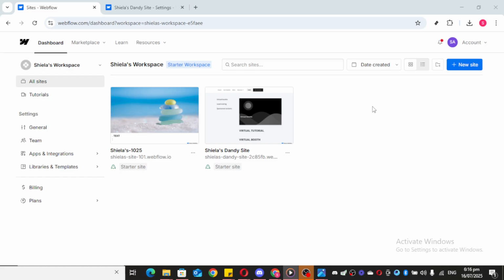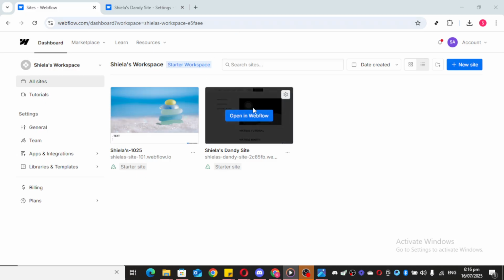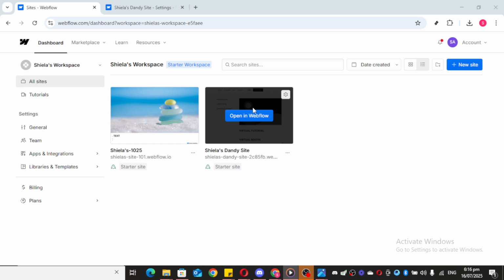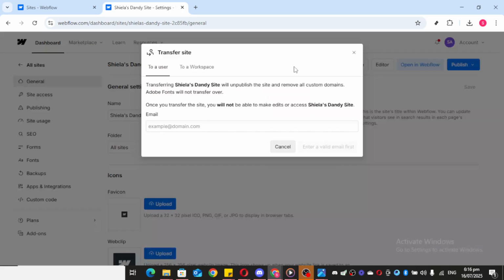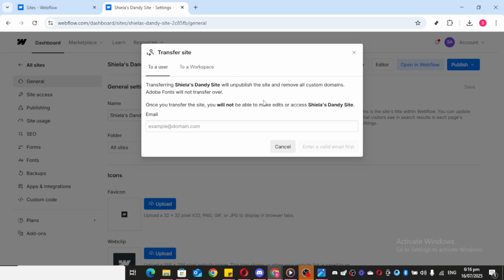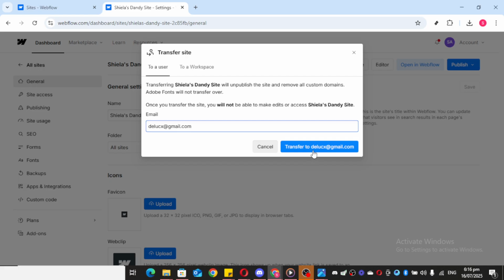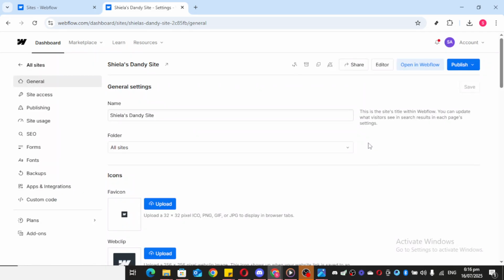How to Transfer Webflow Site to Another Account Easily (full guide)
Today in this video we are going to learn How to Transfer Webflow Site to Another Account Easily  how to transfer webflow site to another account webflow site transfer tutorial move webflow project transfer project webflow webflow share project duplicate webflow site webflow client handoff webflow export and import send webflow site to another user webflow team collaboration webflow site management